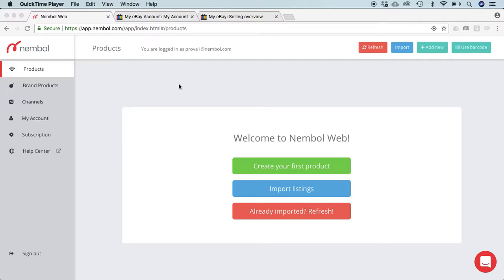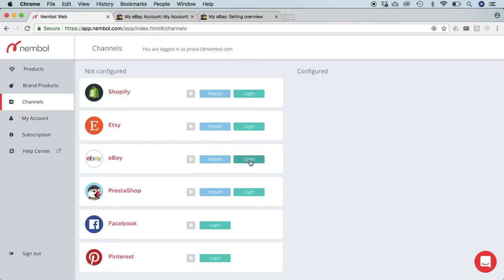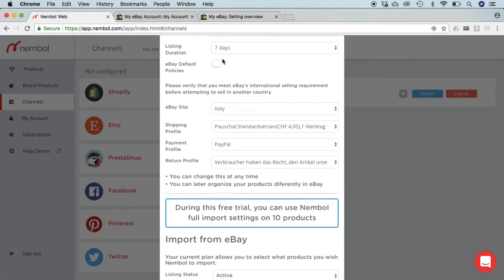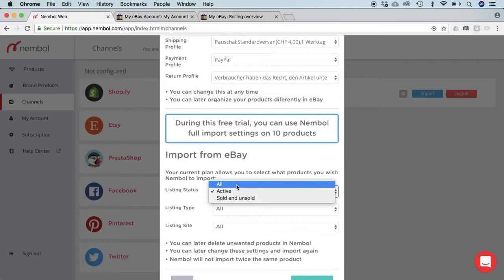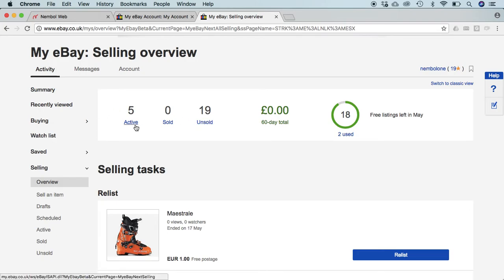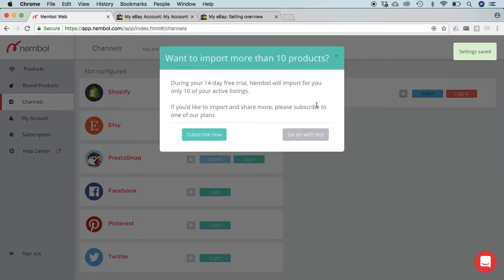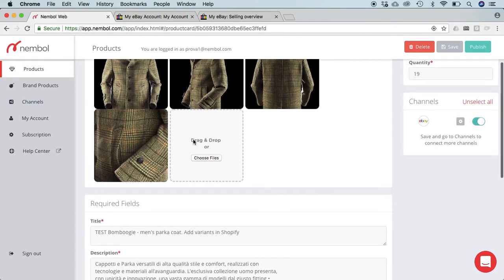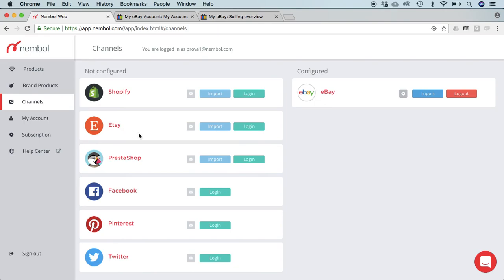Start with Nembol -- this is video N.1 to be seen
This is the very first video you should look to start with Nembol.

It shows some useful examples: login to your first channel, import your first 10 products, edit one of them, get ready to publish it.

We picked eBay on Nembol for this video, but the same applies to Shopify, Pinterest or any other of the 12 channels Nembol works with.

Nembol is a SIMPLE, EASY and FAST TOOL that allows you to bulk publish listings on multiple channel: eBay, Amazon, Etsy, Shopify, Storenvy, Prestashop, Pinterest, Facebook, Twitter, Tumblr, Kijiji, WooCommerce.